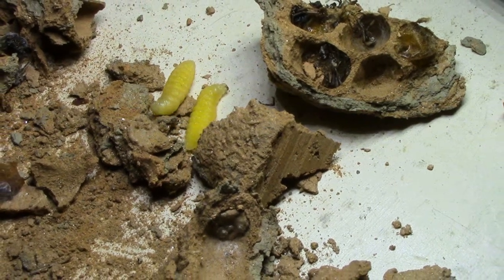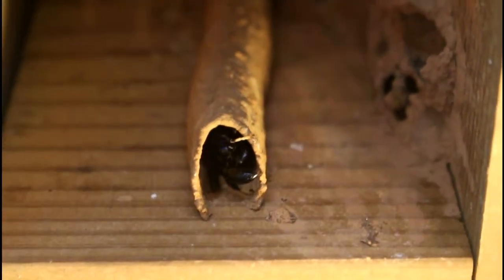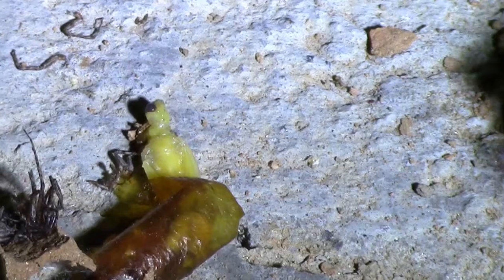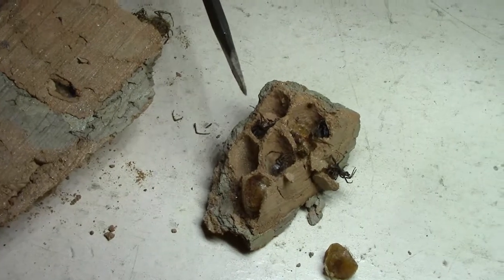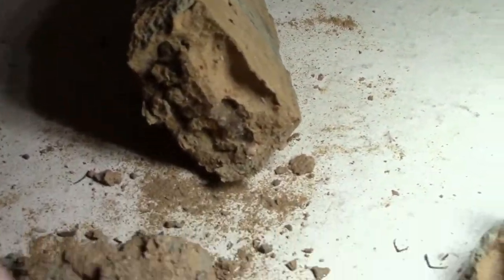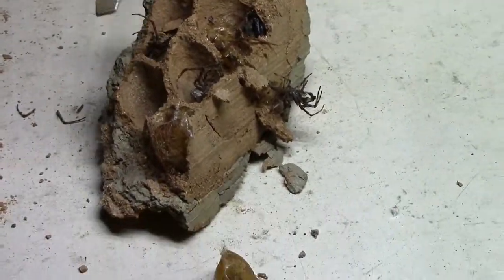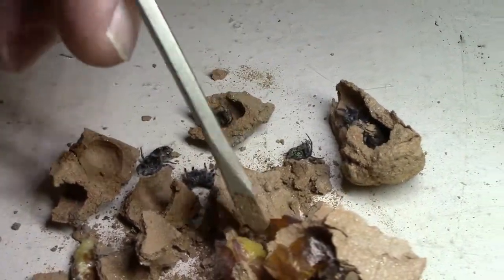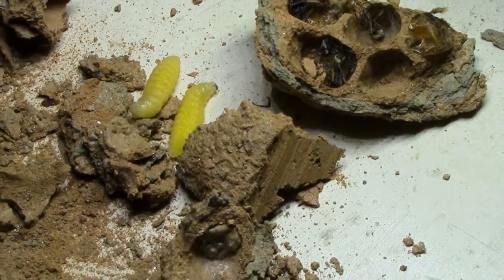What is a MUD DAUBER LOOK inside the NEST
Look into the inside of a Mud Dauber NEST
Facts about Dirt Daubers AKA Mud Daubers (Mud Wasp)

The MUD Daubers are a part of the Wasp family. They have a slimmer body.
The Dirt Dauber is black with yellow markings or black & blue.

Mud Dauber wasps are mainly found in the US

1:25 -  LOOK inside the NEST of a Mud Dauber

The nest of the black and yellow or blue mud dauber is a simple, one-cell, cigar-shaped nest, they will build the nest almost anywhere that has crevices, cracks and corners. Each nest has many Cells. Each Cell  of the Nest only contains one egg. Usually several nests are clumped together and covered in mud.
Included is an engine brock where dirt daubers built nests because the hole was the correct size.
Mud daubers rarely sting humans and mainly use their stinger to paralyze spiders. These wasps are non-aggressive and do not defend their nests. If you destroy or attack their nest, they prefer to move on and build again somewhere else.
Although they are capable of stinging, mud daubers are unlikely to sting, even when disturbed. Mud daubers' venom is mostly used to paralyze and preserve their prey.
EGGS
In each cell of her nest, a female mud dauber lays a single egg which she provisions with up to twenty-five live, paralyzed spiders. Mud dauber nests may be considered a nuisance because they are often built on urban structures. However, stings are rare and not of medical importance to humans.